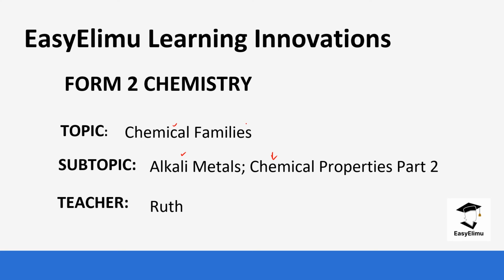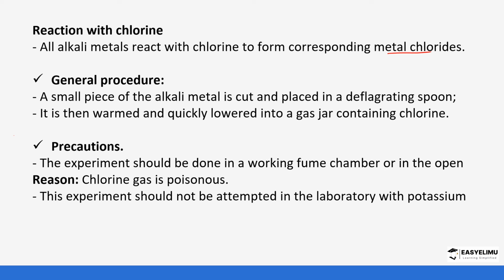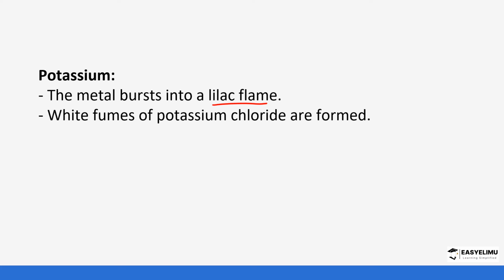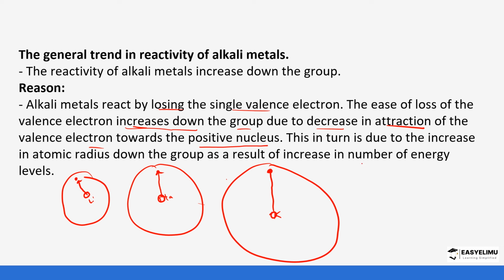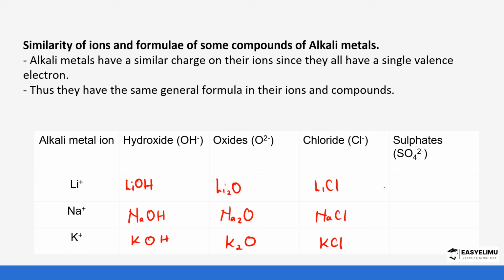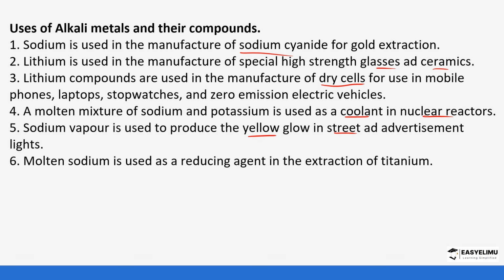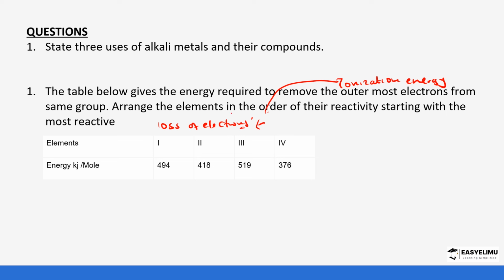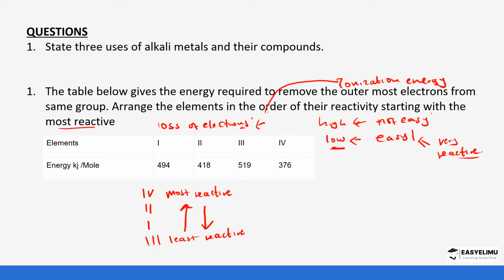Alkali metals; Chemical Properties (Chemistry Form 2 Topic 2 Chemical Families Lesson 1d 0f 4)